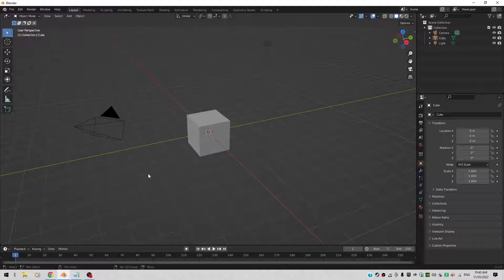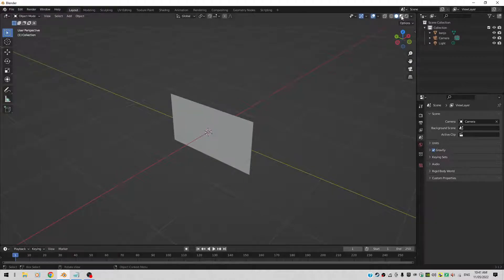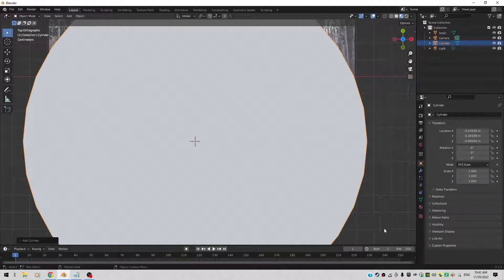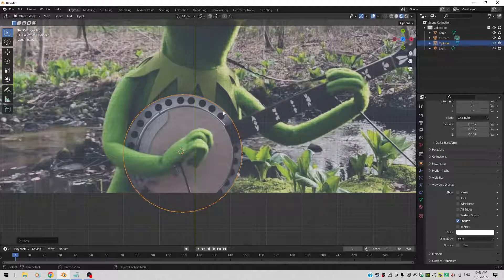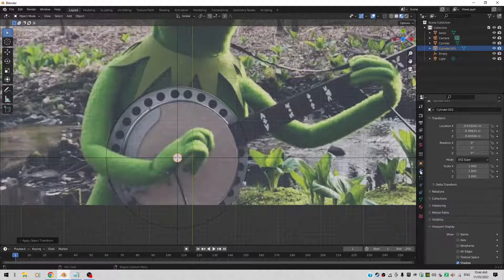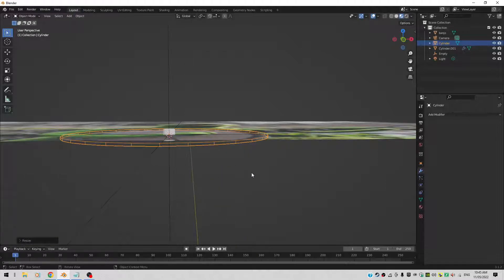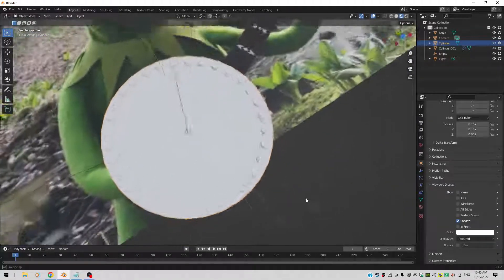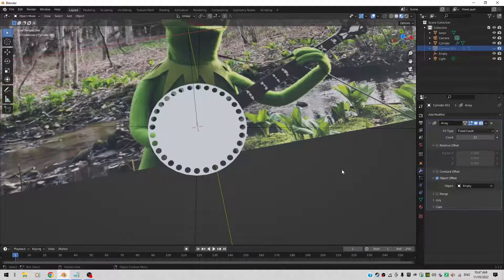BLENDER: Using An Array Of Objects To Punch Holes In Another Object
Maybe useful to some other Blender people out there.

RMC=Right Mouse Click
LMC = Left Mouse Click
MMC = Middle Mouse Click
MMR = Middle Mouse Roll

Some of the shortcuts used in this video:
G = Move object
S = Scale object
R = Rotate object
RX90- = Rotate -90 degrees around the X axis
S.01 = Scale down to 1/100 of the original size
CTRA+A =Used to apply transforms such as Scale and Rotate
SHIFT+A = Add objects
DEL or X = Delete selected object/s
Numpad+1 = Front View
Numpad+7 = Top View
TAB = Toggle between Object and Edit mode
H = Hide the selected object/s
SHIFT+RMC = Position your cursor
CTRL+Z = Undo your last action
SHIFT+S = Cursor positioning options